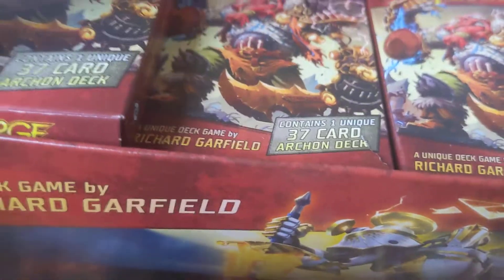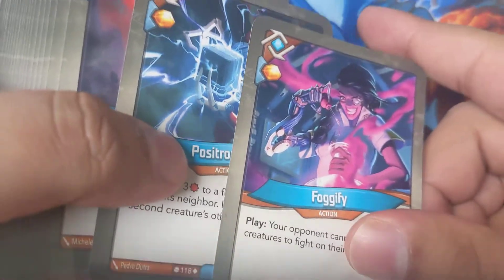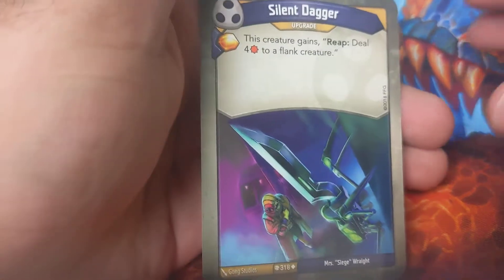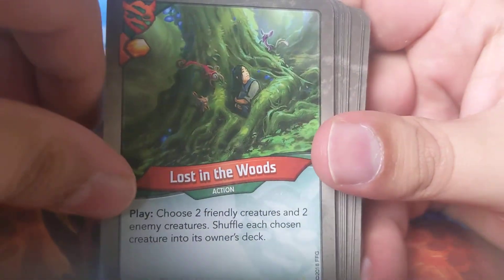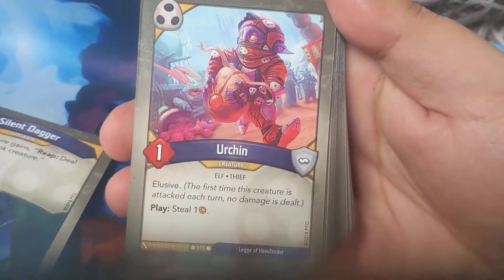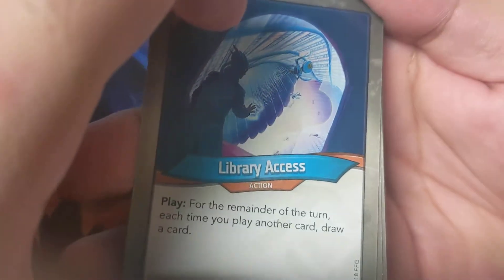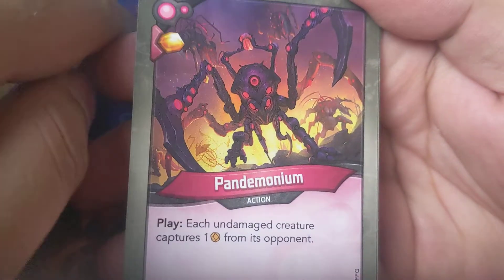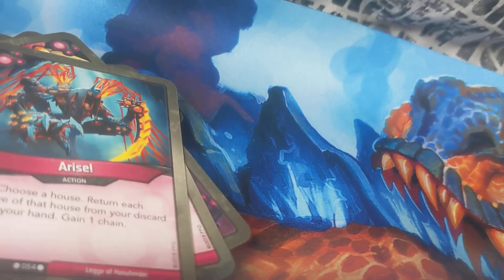Feeling Nostagic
Call of the archons decks unboxing